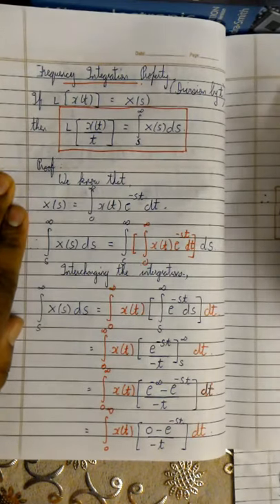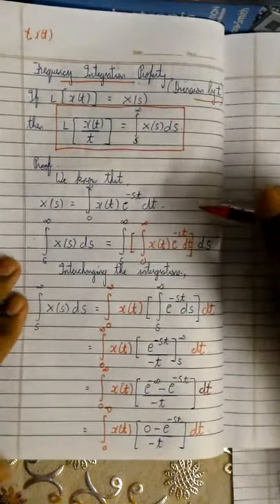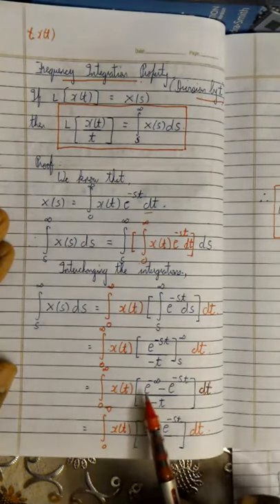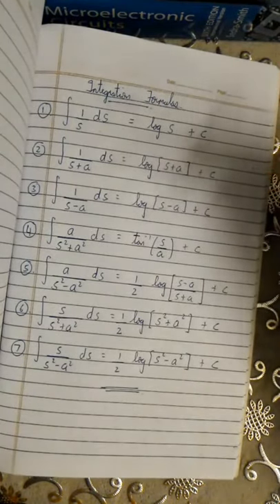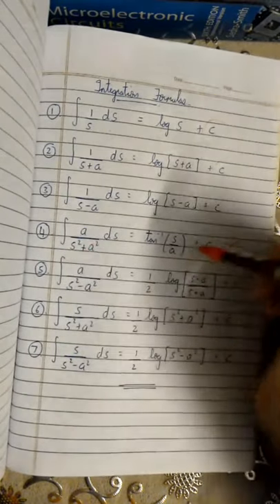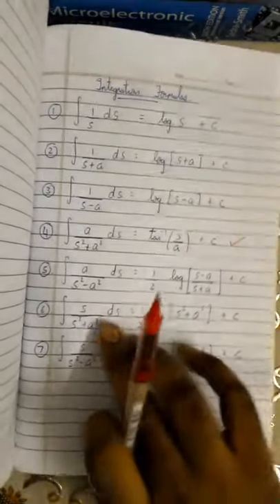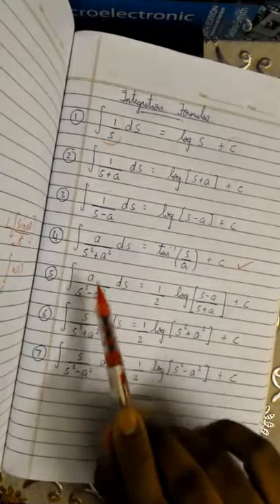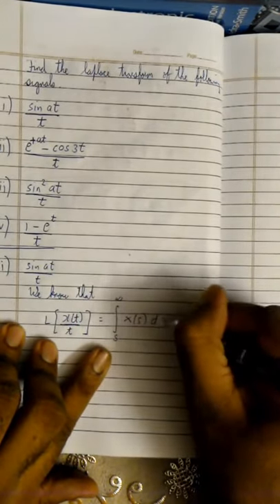Properties of Laplace Transform 10.mp4